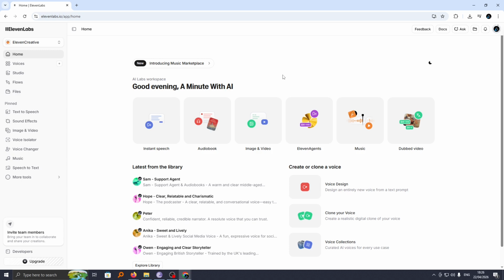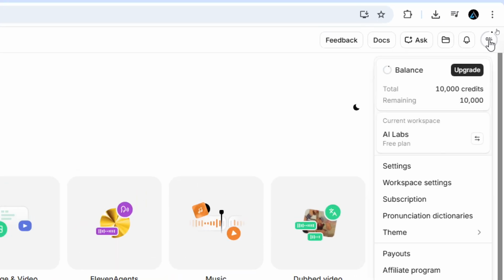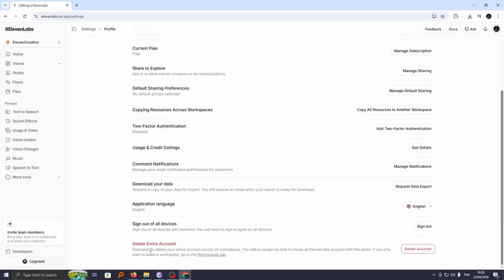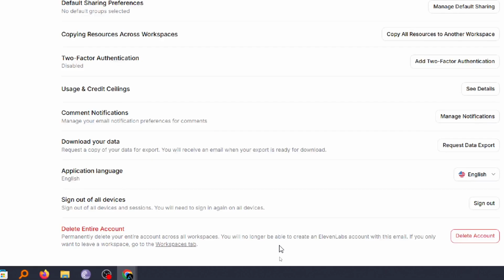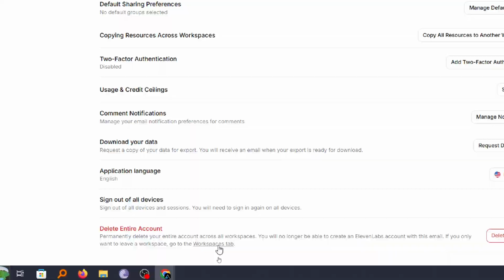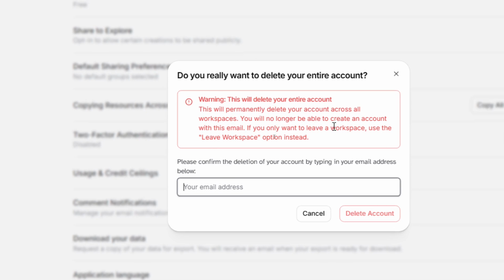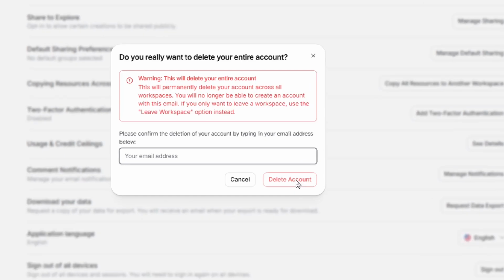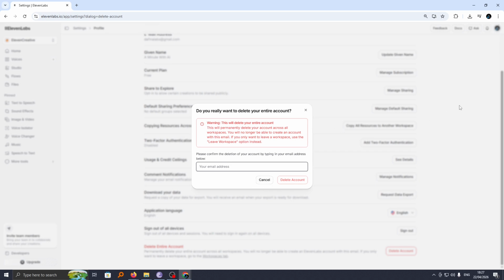How To Permanently Delete ElevenLabs Account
In this video, you’ll learn how to permanently delete your ElevenLabs account step by step. If you no longer use the platform or want to remove your account for privacy reasons, this tutorial will guide you through the account deletion process safely.

📌 What you’ll learn:

How to access ElevenLabs account settings
How to request or complete permanent account deletion
Important things to consider before deleting your account
Tips for backing up data before removal

Follow this simple guide to permanently delete your ElevenLabs account with confidence.